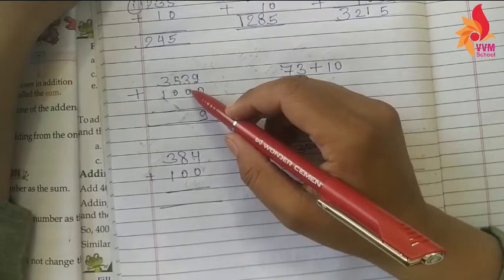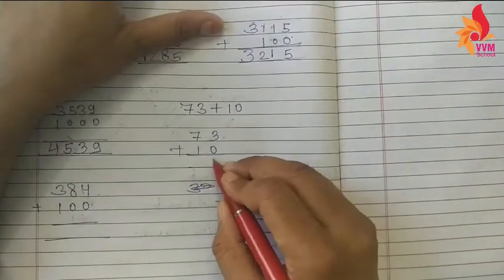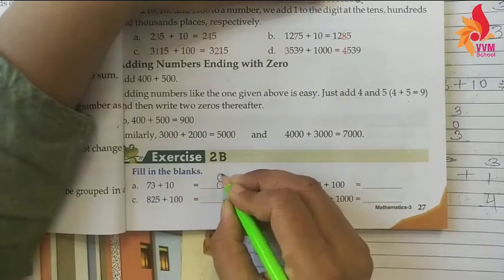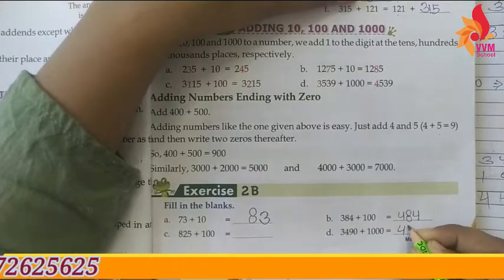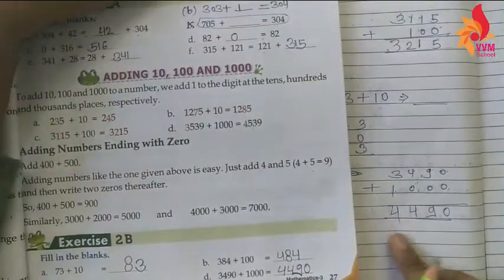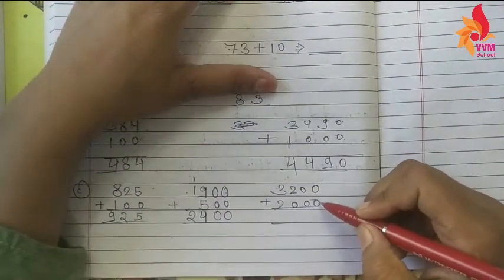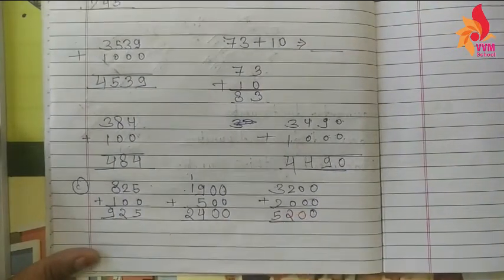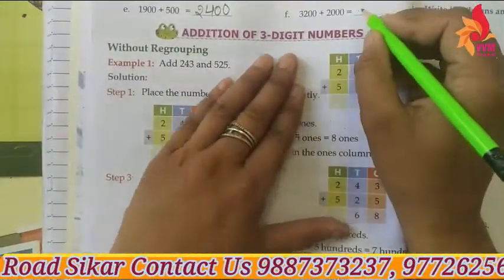2021 22 CLASS 3 SUBJECT MATHS CHAP 2 ADDITION PART 2